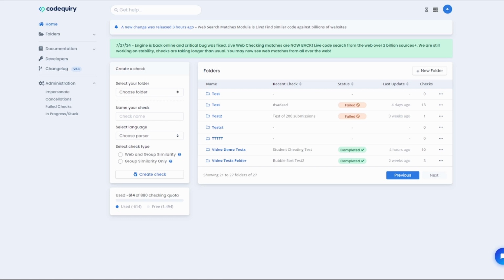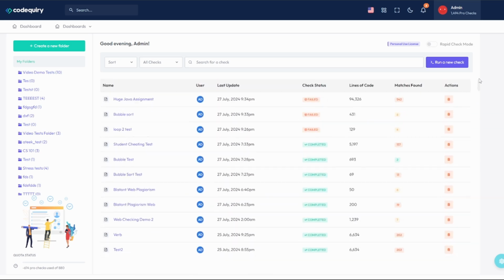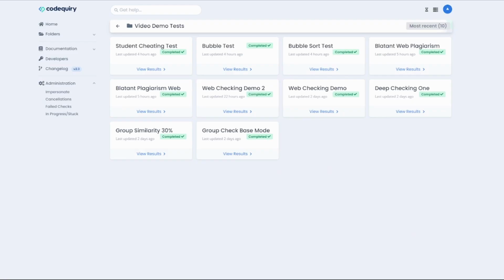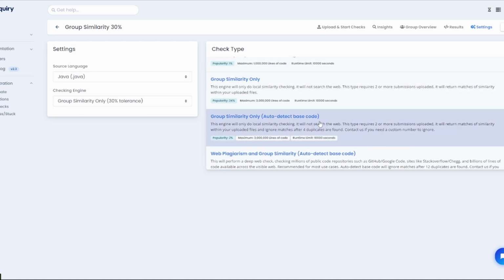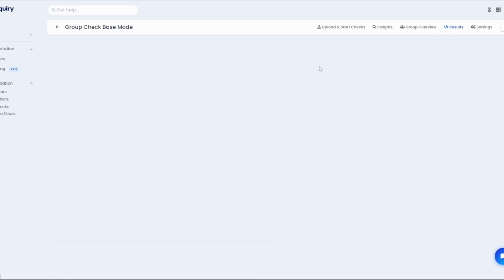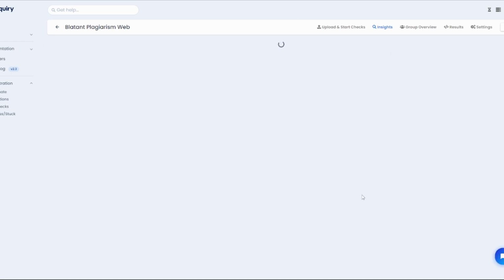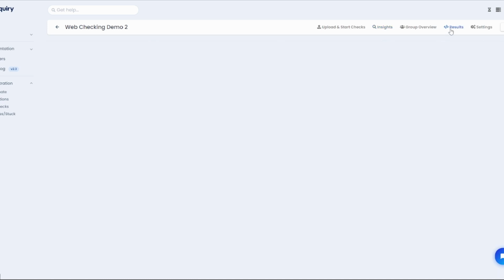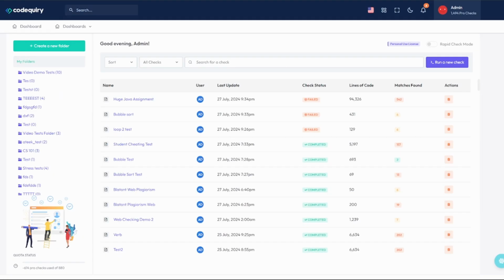Codequiry: Easily catch source code plagiarism! (Turnitin for code)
Struggling with students copying code from each other or the web? Meet Codequiry, the ultimate solution for code plagiarism detection. It's the first and only software that scans the web for similar code, with access to millions of sources from Git repos, forums like Stack Overflow, Chegg, and billions of lines of code across the entire internet.

With Codequiry, you can ensure academic integrity and stop code plagiarism in its tracks. Plus, we're developing a feature to detect code written by AI, so you'll be prepared for the future.

Starting at just $79 a month, Codequiry is an affordable solution for any teacher or department. Put an end to cheating today.